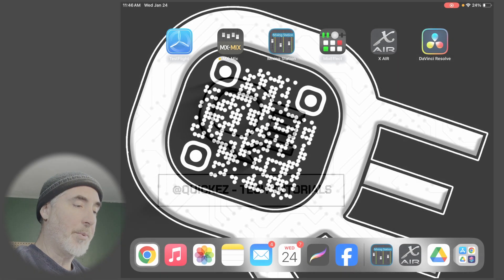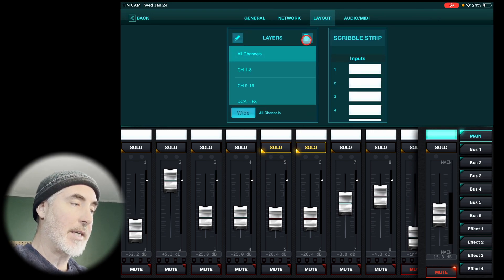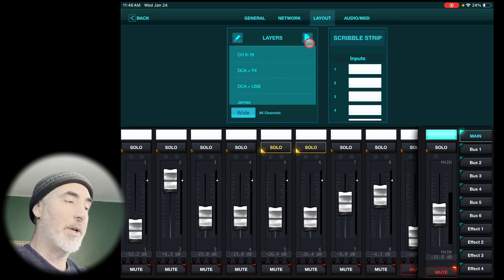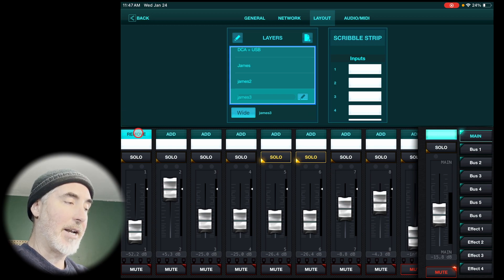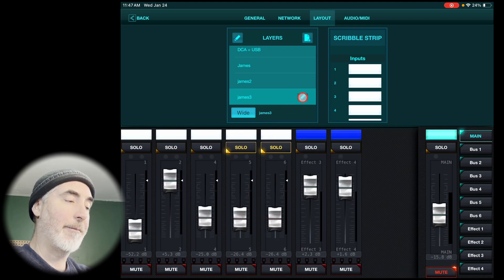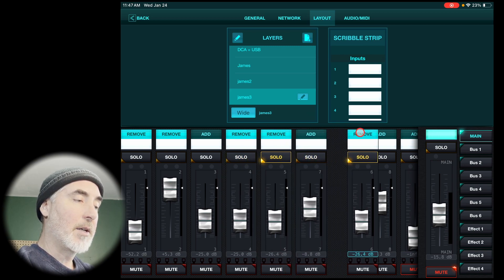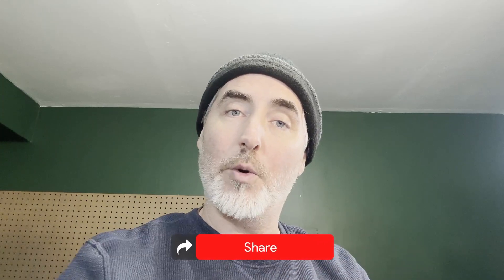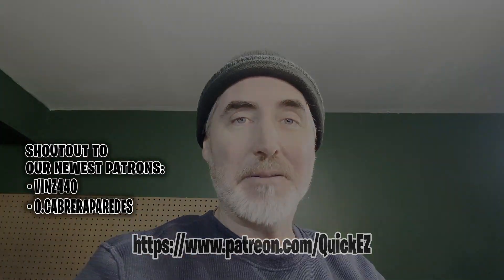REARRANGE YOUR XR CHANNELS - iPad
Hey everyone, have you been wondering how to rearrange your channels on that iPad XAir edit app?
Well I'm gonna show you how...RIGHT NOW...lets go!

▸USB TO LIGHTING CABLE:

▸USB AUDIO INTERFACE CABLE:

▸SOUNDCRAFT UI24R MIXER:

▸TP-LINK WIFI EXTENDER:

▸TP-LINK ROUTER

▸RODECASTER PRO:

▸RODECASTER PRO II:

▸ATEM MINI

▸Behringer X-Touch

00:00 - CHAPTERS
00:00 - INTRO
00:18 - LOGO ROLL
00:26 - INSTRUCTIONS
02:10 - OUTRO
02:15 - SUBSCRIBE
02:19 - PATREON